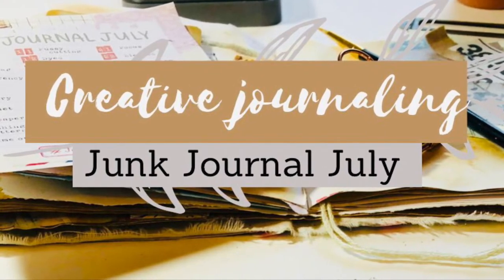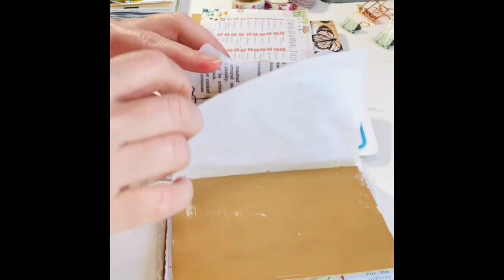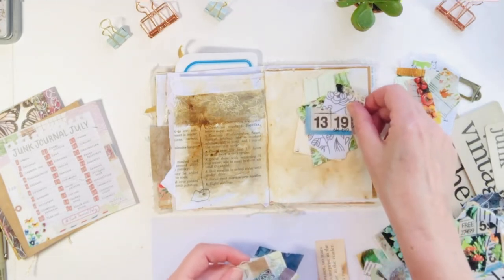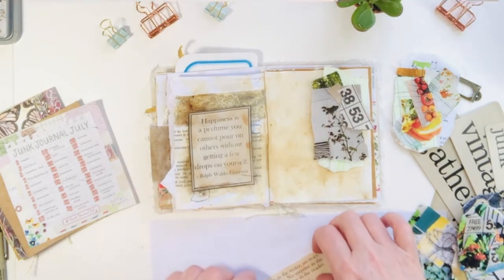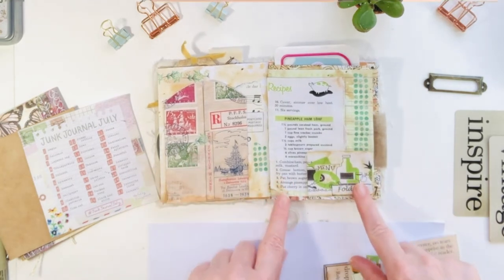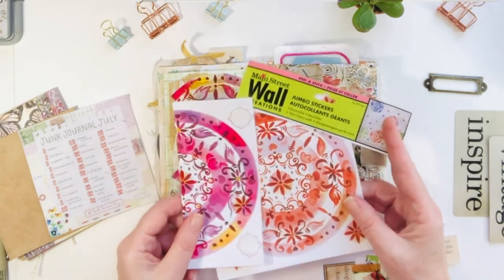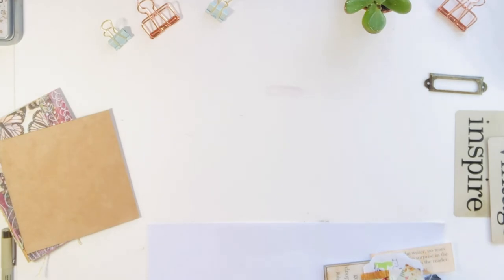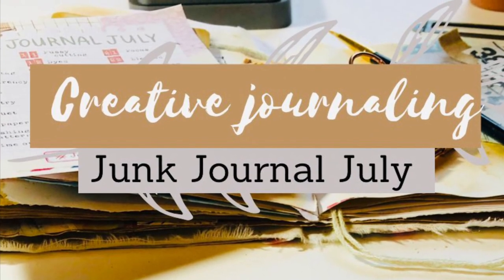Journal with me, junkjournaljuly, Using up scraps, Creative journal plan and catch up